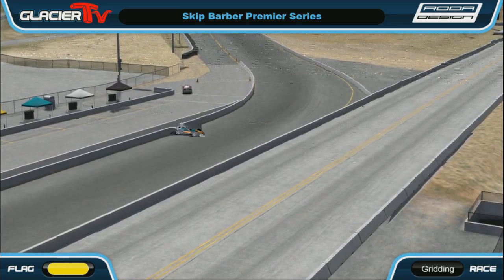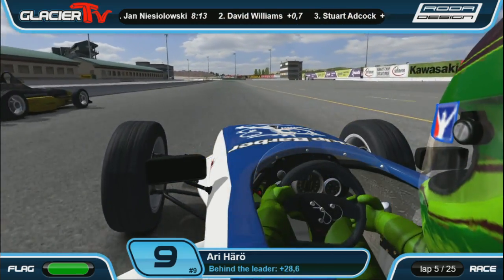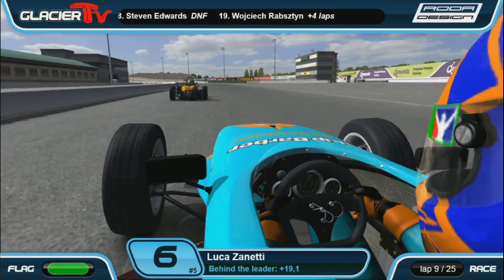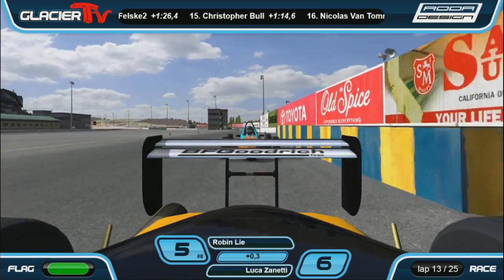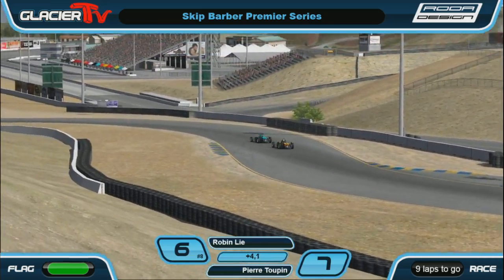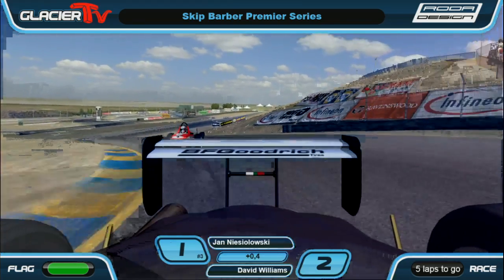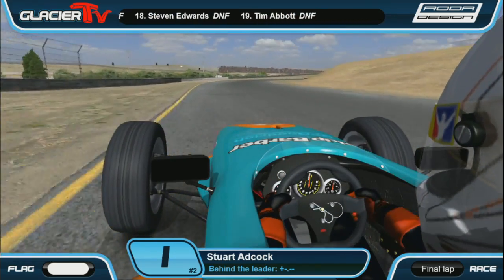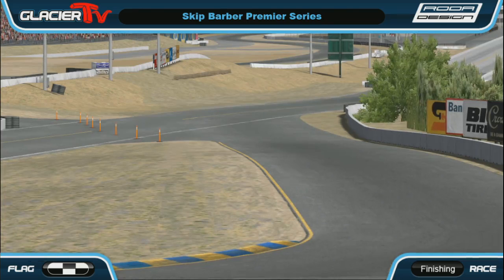iRacing SkipBarber Premier Series - 03 Infineon